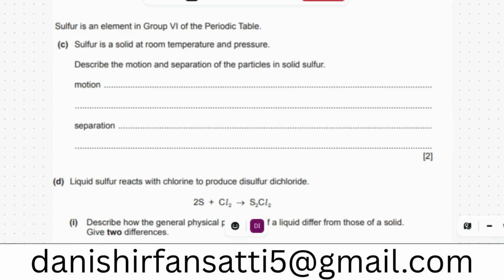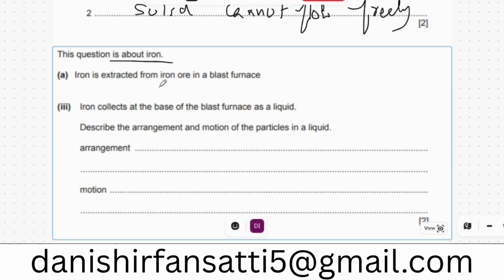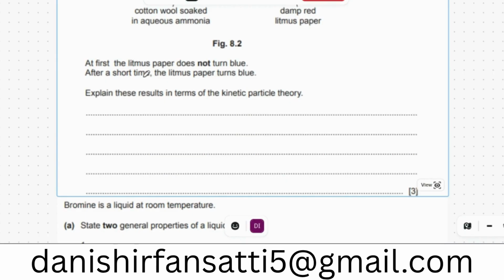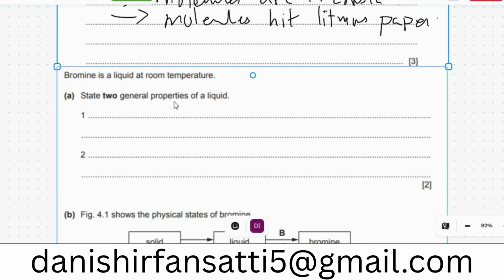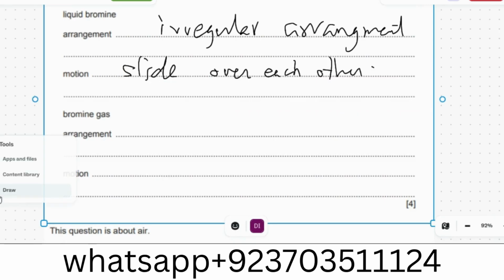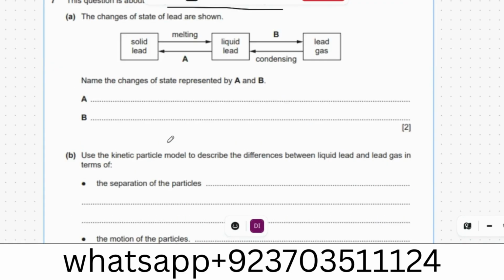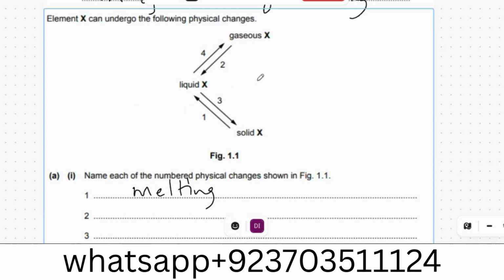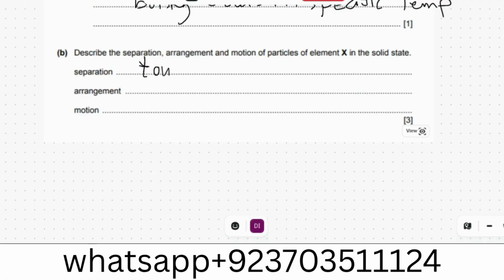IGCSE/GCSE Chemistry: States of Matter | Past Paper Questions & Answers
Master States of Matter with IGCSE/GCSE Chemistry past-paper-style questions! 🧪

In this video, we work through exam questions covering:

Solid, liquid and gas particle arrangements
Changes of state
Melting, boiling, evaporation and condensation
Particle movement and energy
Explaining properties using the particle model
Exam-style questions and mark-scheme approach

Perfect for Cambridge IGCSE Chemistry, GCSE Chemistry, and exam revision.

📚 Revise → Practice → Improve your Chemistry score!